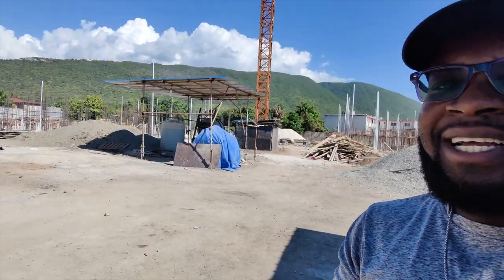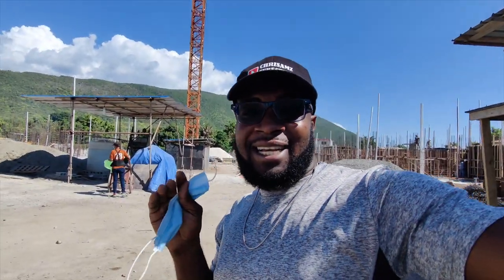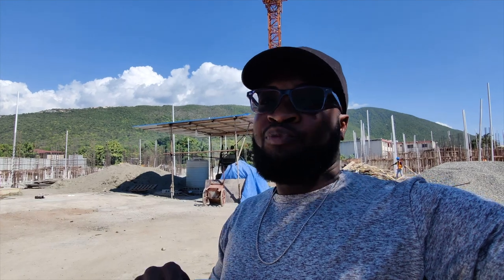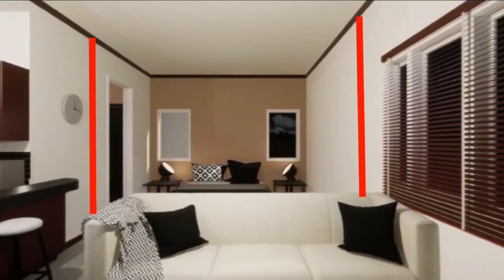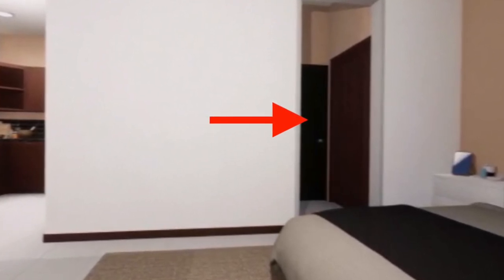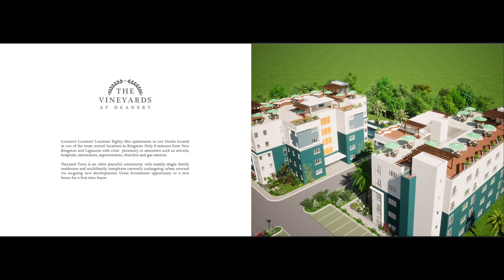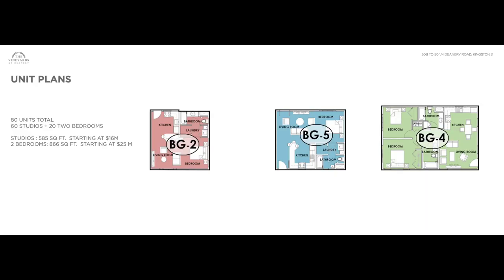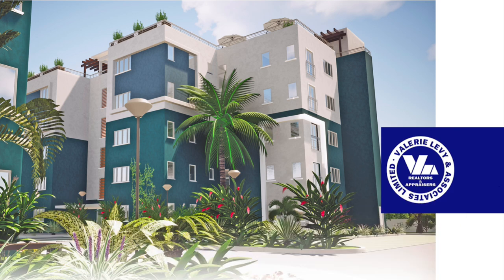THE VINEYARDS AT DEANERY - New Housing Development in Jamaica. Apartments For Sale In Kingston.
We are a Jamaican family just sharing bits and pieces of our lives with you. We intend to entertain, educate, motivate and encourage all who come across our channel.

The Vineyards at Deanery is centrally located in Kingston, just minutes away from schools, gas stations, churches, supermarkets, Universities, etc.  Brand new development for you to live or to invest.

ChriSamz. The Journey Continues.